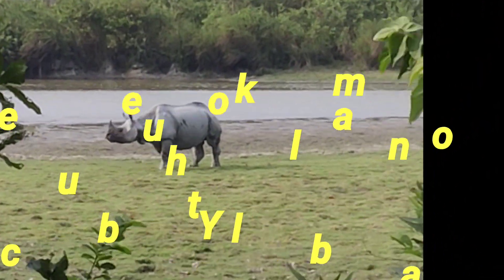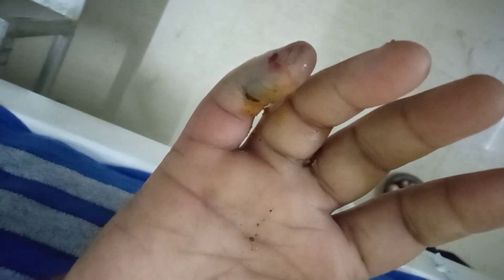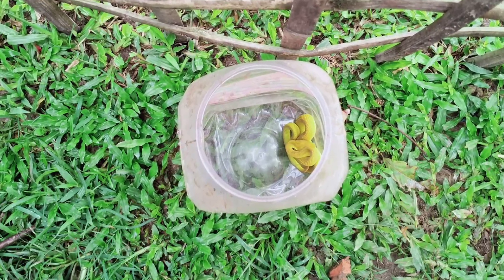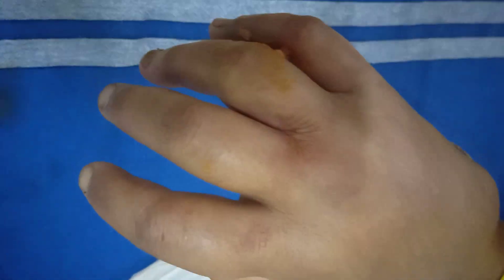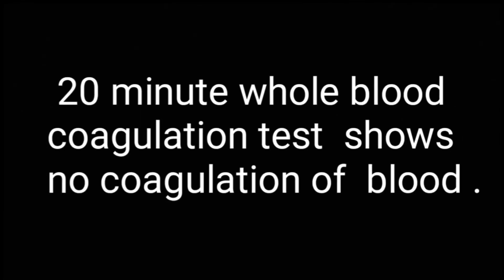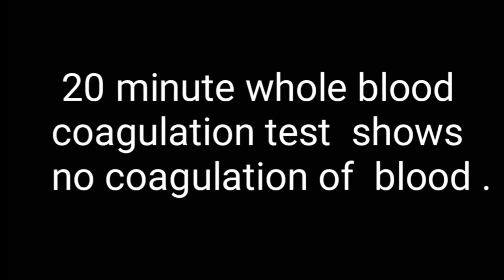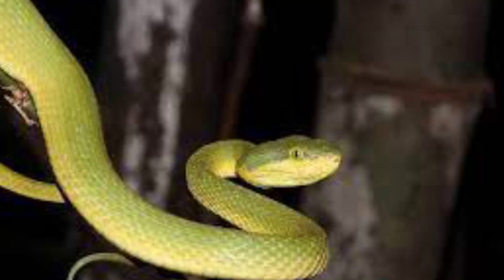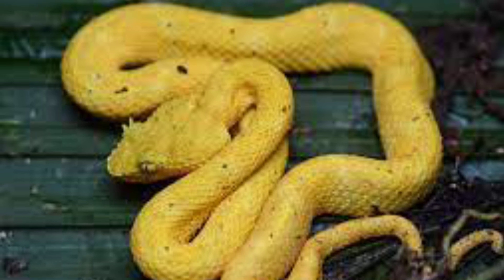Snake bite over her left hand little finger ‼️ || Yellowish green pit viper || Venomous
This 45 year old woman was bitten by yellowish green pit viper while working in her vegetable garden . Initially there was no signs  and symptoms . 20 minute whole blood coagulation test shows no coagulation .  But after one hour , her bitten hand began to show swelling gradually . Also , it became bluish and painful .  She also told me that she felt pain upto her elbow joint .
Our herpetologist , Dr. Giri  suggested us that there is no need of antivenom infusion in this case .  We only prescribed , inj. Tramadol , injection ondansetron , tablet chymoral forte , tablet phenyramine , inj. tetanus toxoid , ointment betadine . and we observed .

On 2nd day , we observed that gradual swelling has increased in size . So , we lanced the swollen around snake bite   and removed the accumulated pus and dead blood . Otherwise , the patient was totally normal and having slight pain .

On third day , we observed that she was quite normal and stress free . The pain and swelling has subsided .

On 5th day , we again checked whole blood coagulation test and the blood sample was nicely coagulated  . So , we gave her dischrge from hospital  and asked her to review after 5 days .

 So , this is another story of recovery from snake bite . Hope you like it .

How to manage snake -bite ?

My camera --

Important Note --
          This video is solely intended for sharing knowledge and education purpose only . Some videos of my channel  are like a small documentary about certain diseases which is just a fraction of  total actual informations about them . It is just a little attempt to quench our immense thirst for knowledge and informations as a human being , the quality in disguise , which helps us to improve our standard of life and help to get a sense of satisfaction spending quality time .